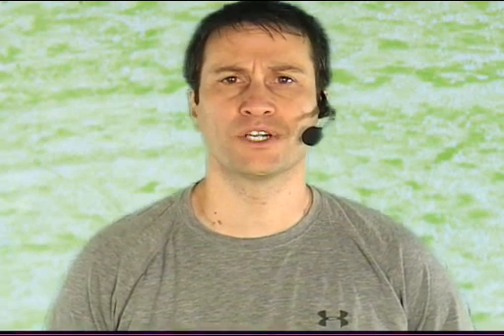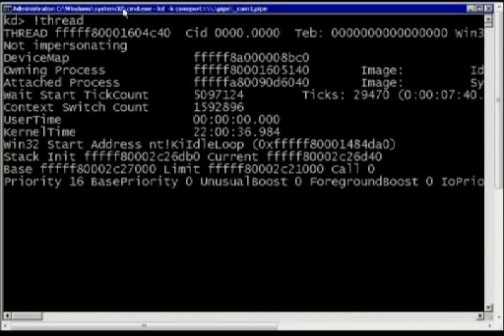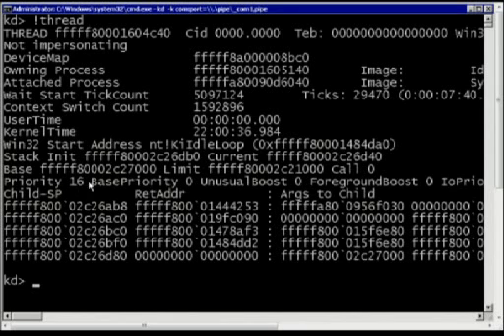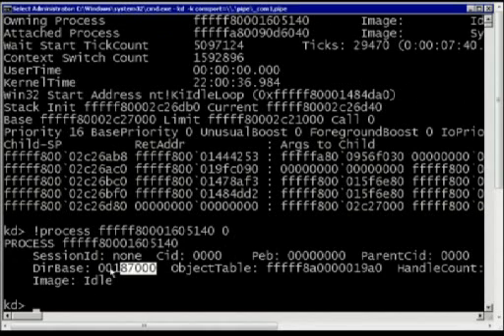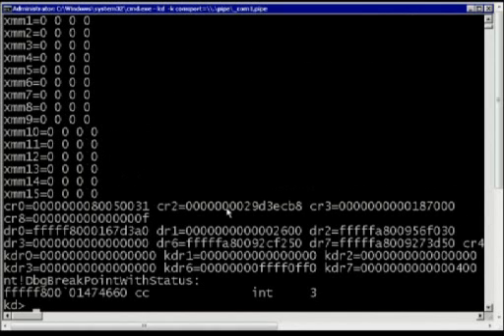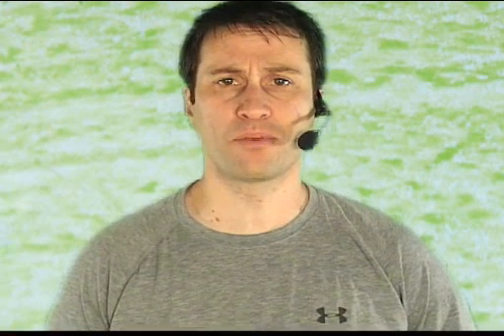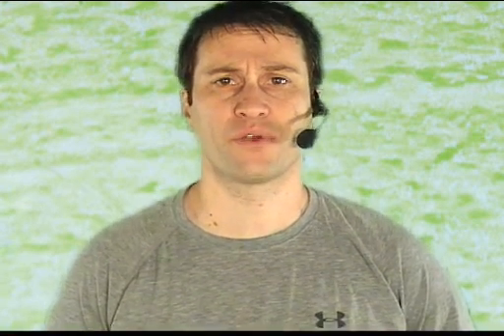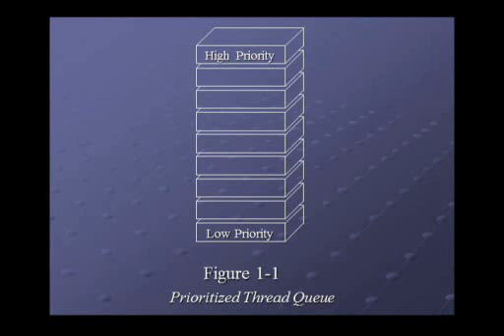Rokroot Debug Training Series - Prioritized Thread Queue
Review of the prime hub of the operating systems existence.